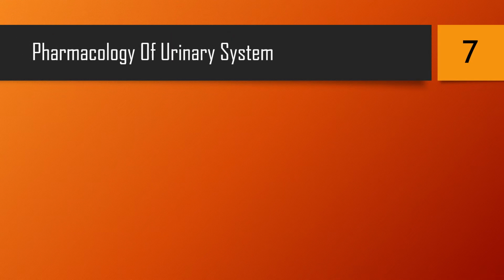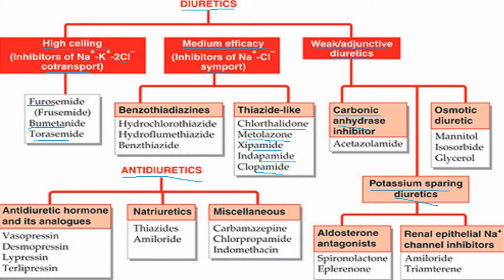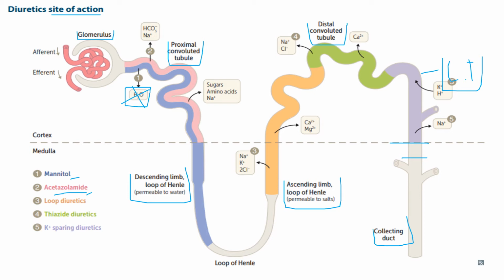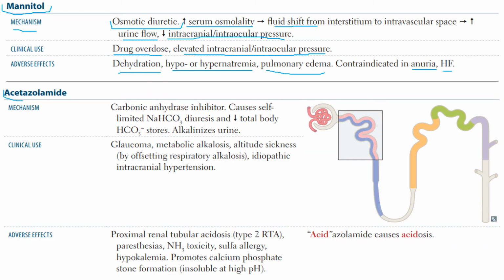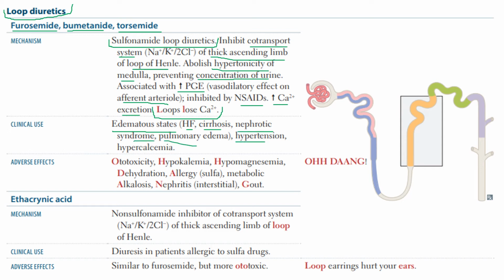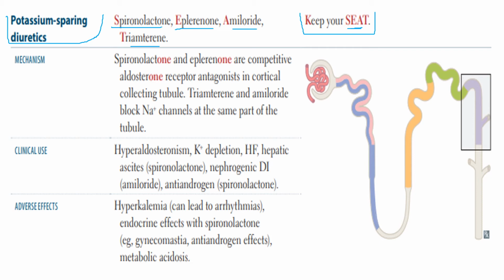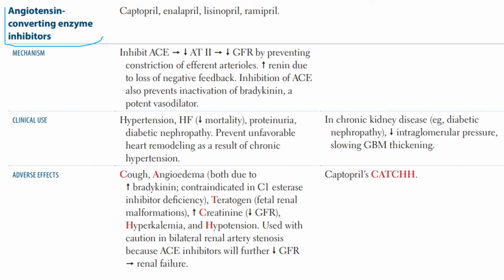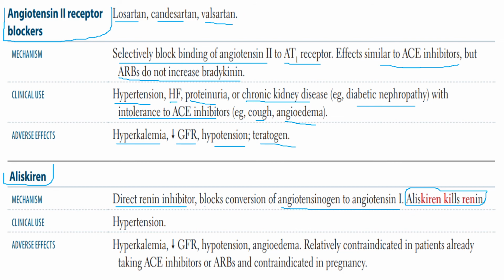7) THE PHARMACOLOGY OF THE URINARY SYSTEM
In this video, we will study the pharmacology of urinary system. how can we cure diseases by using particular drugs, what is its mechanism of action, contraindications, uses of each drugs and their classification.
# diuretics electrolyte changes
angiotensin-converting enzyme inhibitors
angiotensin II receptor blocker